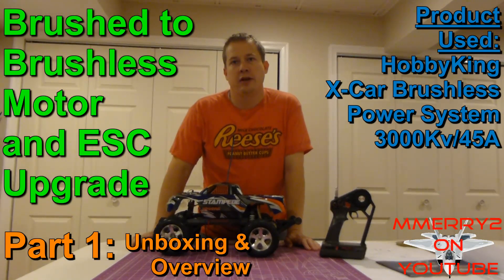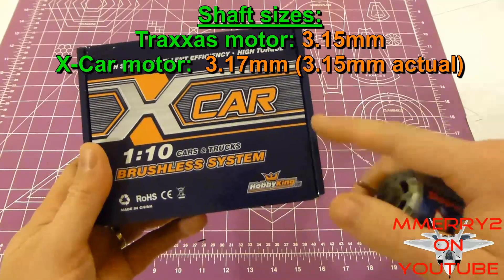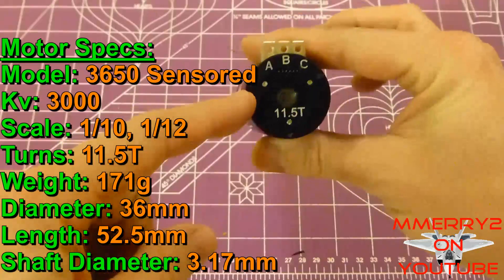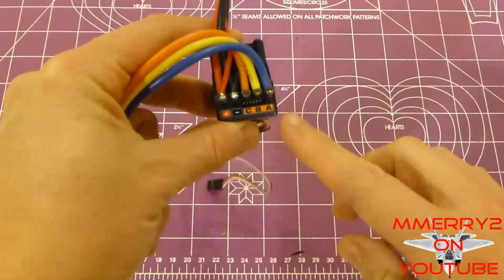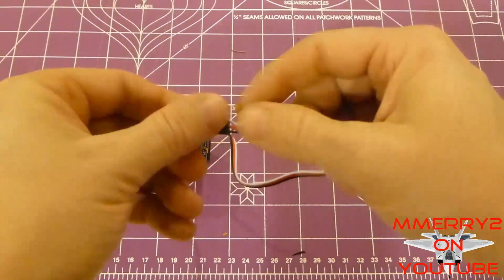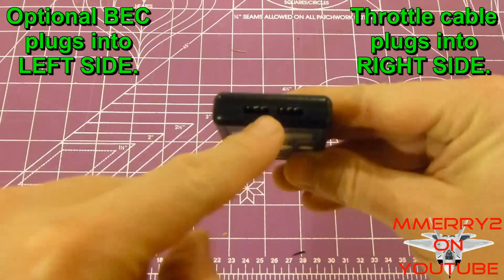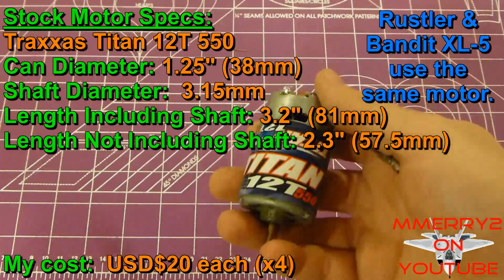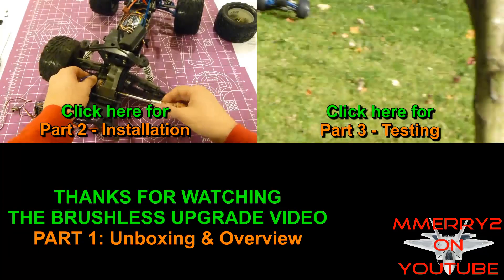AWESOME Brushed to Brushless Motor Upgrade! - Part 1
This is part 1 of a 3 video series where I show you how to upgrade your brushed motor system to a brushless motor system in your 1/10 or 1/12 scale RC vehicle.

In this part, I introduce the system we'll use for the upgrade, the HobbyKing X-Car Brushless Power System - 3000Kv/45A.

If you find my videos useful, please log into your HobbyKing account and then click one of these links to purchase the products.  I will get a small credit for the referral.  Thanks.